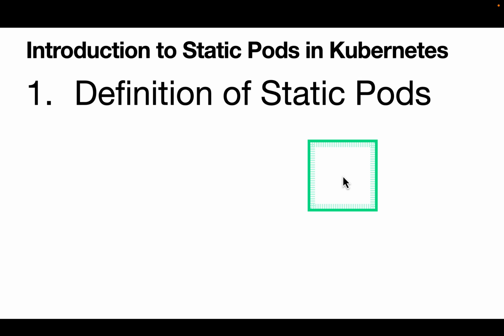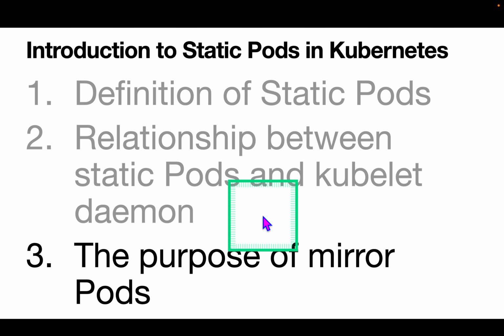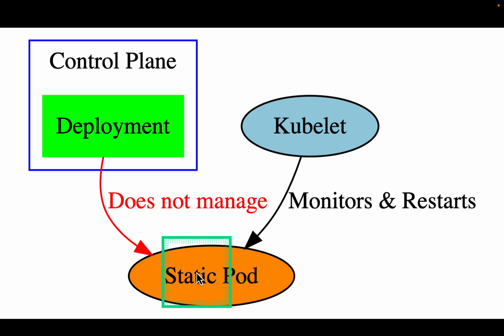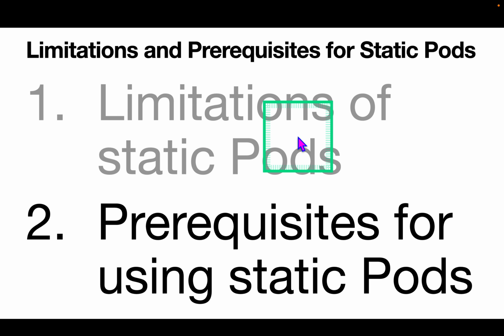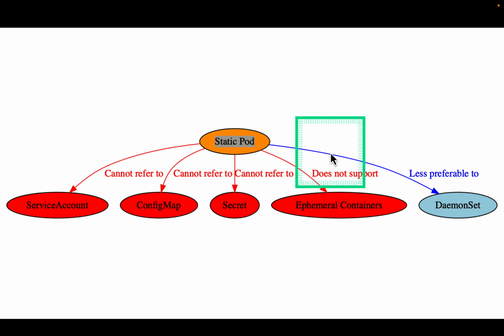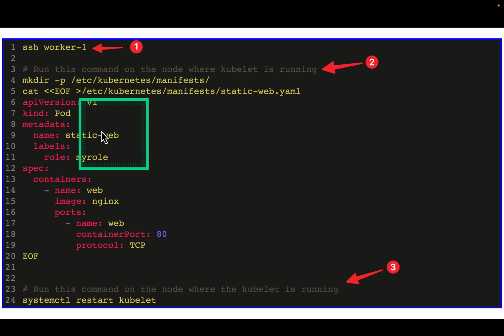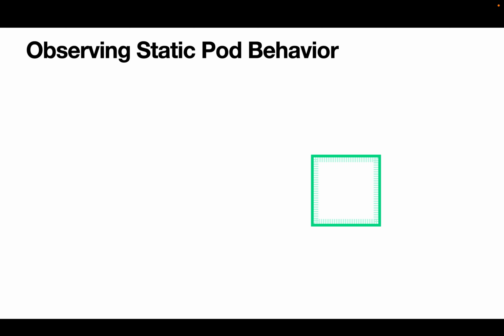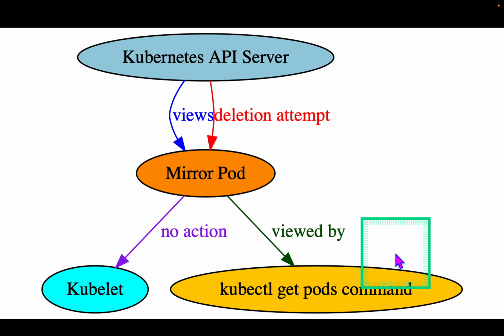Kubernetes - Static Pods